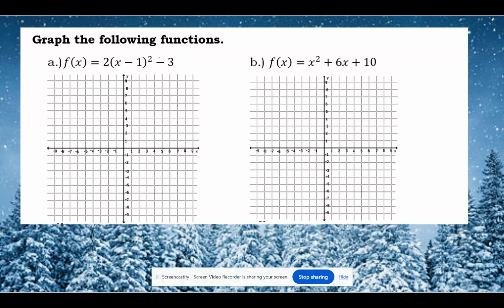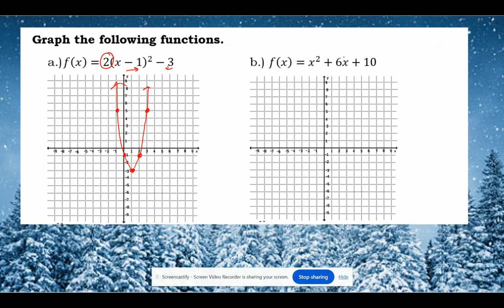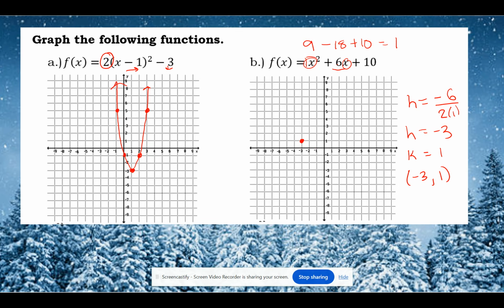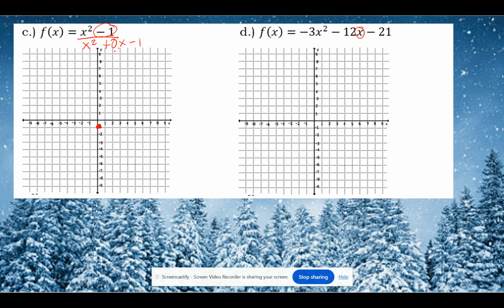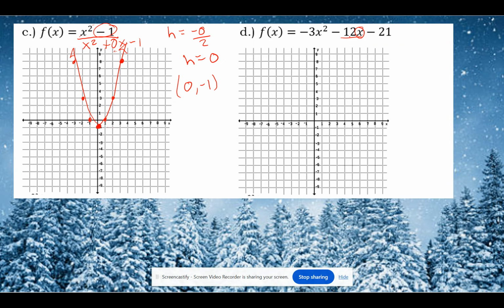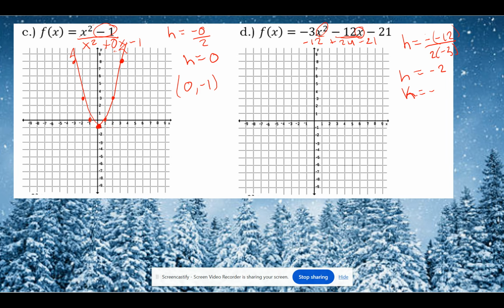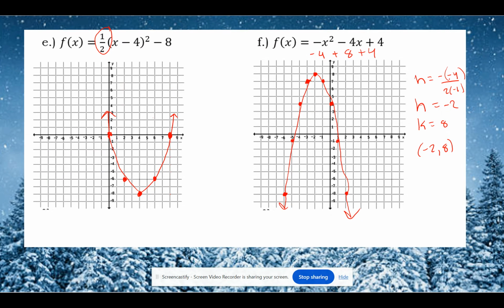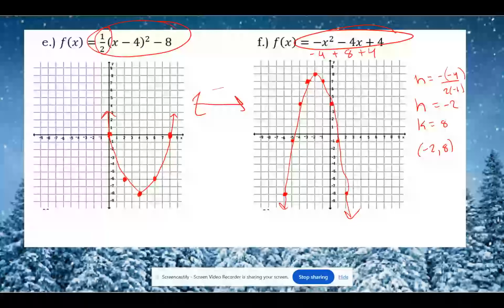lesson 5 1b part 2